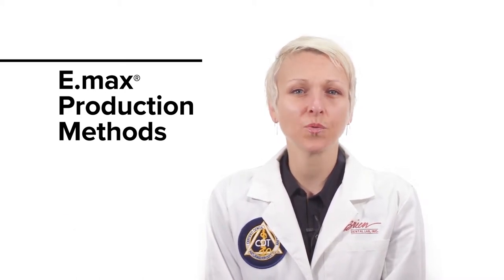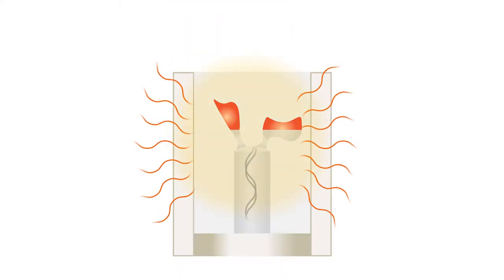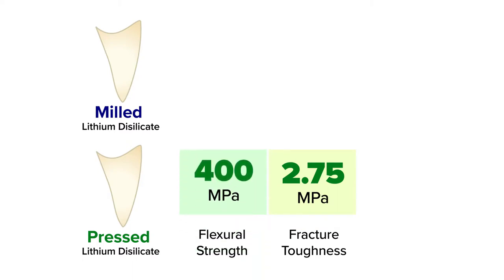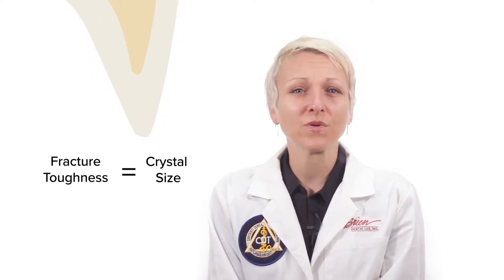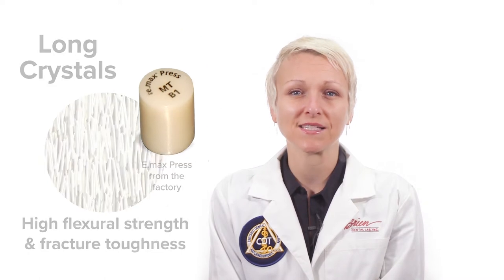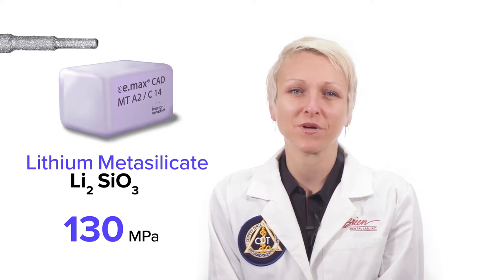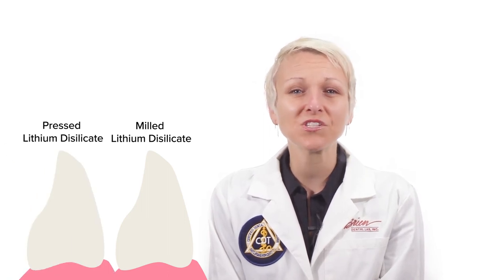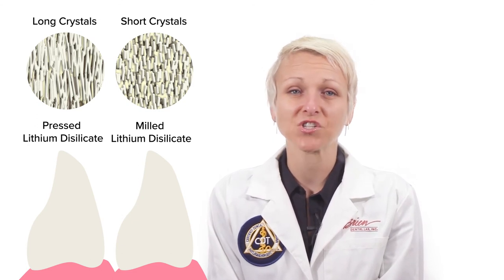E.max Crowns - Pressing vs Milling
Senior Team Leader Karli Luksch introduces the two ways e.max (lithium disilicate) restorations are produced and how they are different.